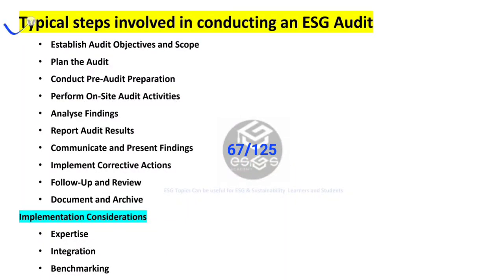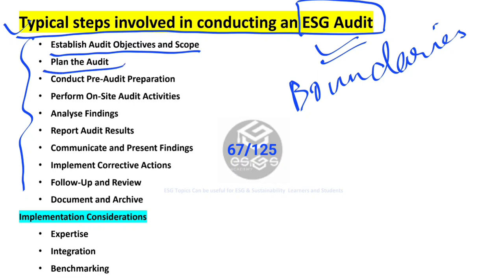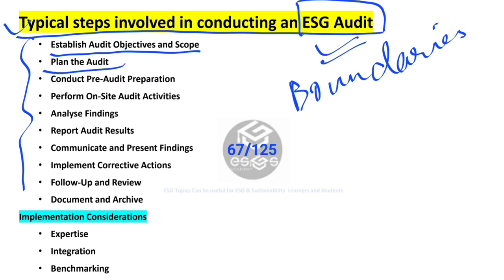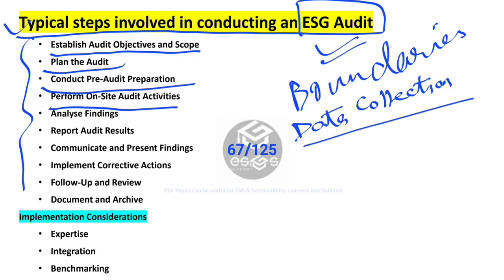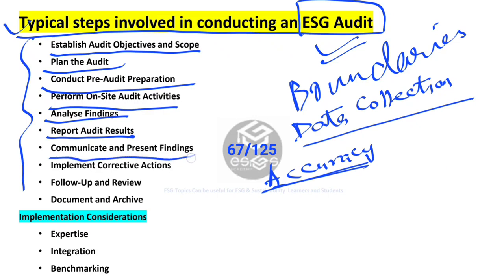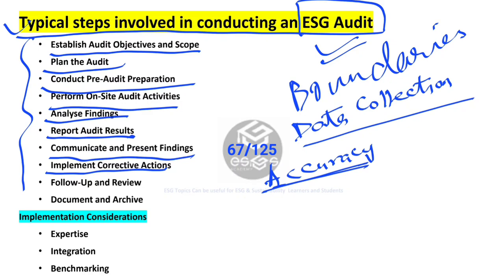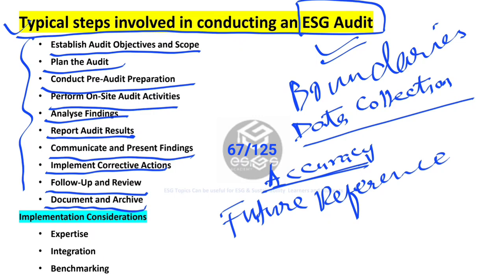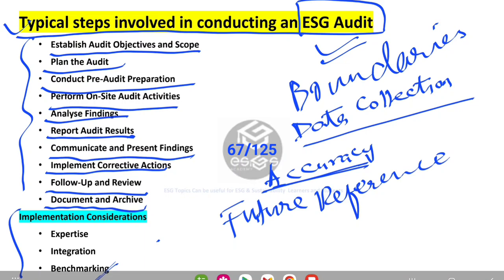TBT - ESGSA - 67/125 - TYPICAL STEPS FOR CONDUCTING ESG AUDITS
TYPICAL STEPS FOR CONDUCTING ESG AUDITS